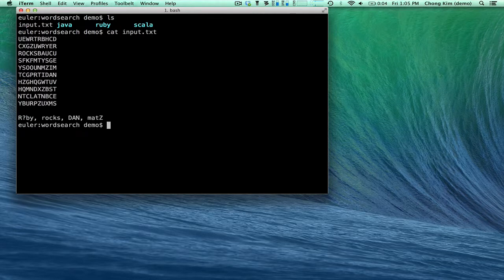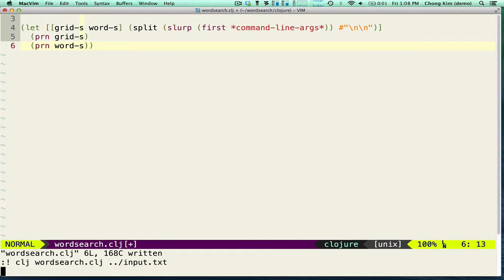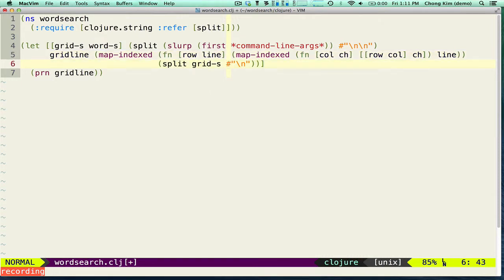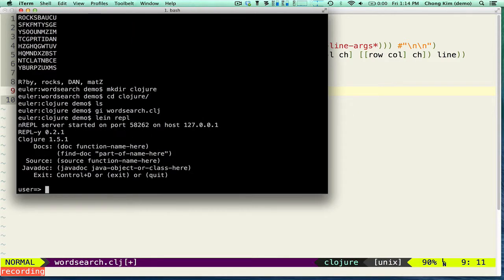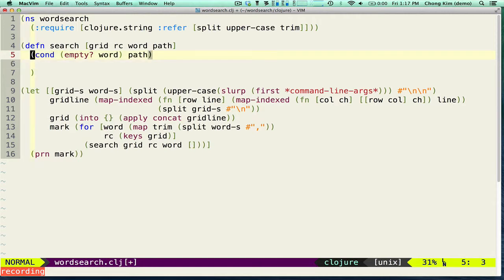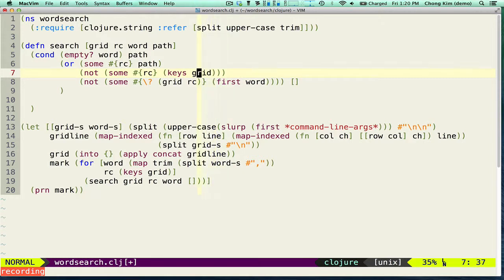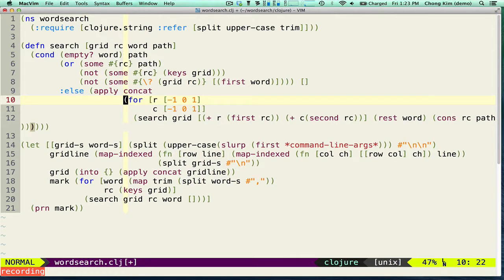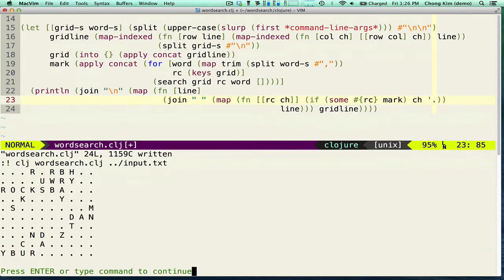wordsearch clojure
Writing word search in clojure